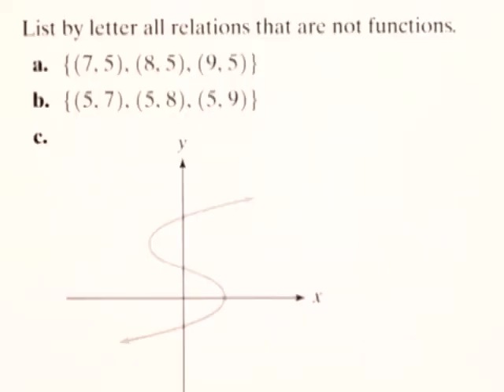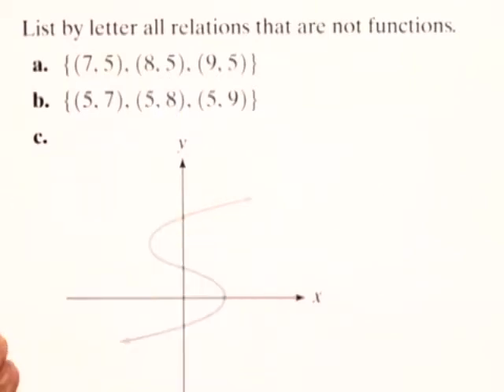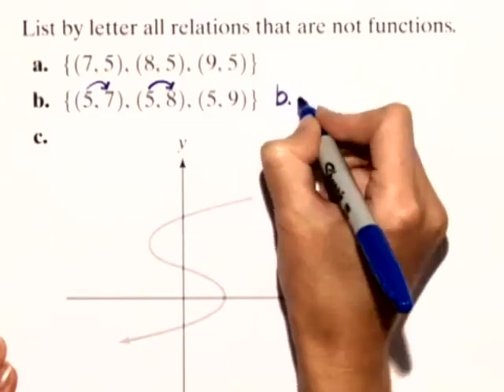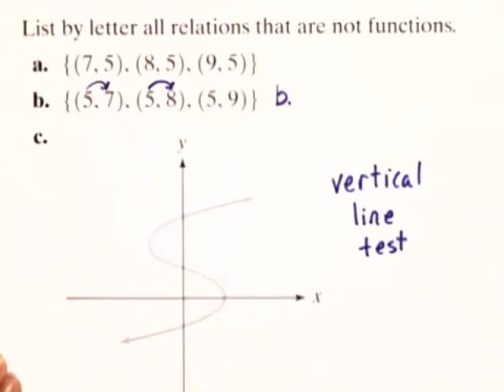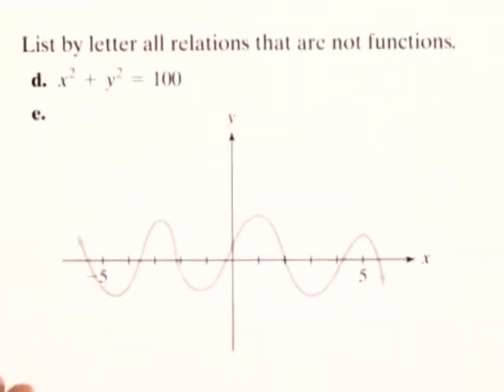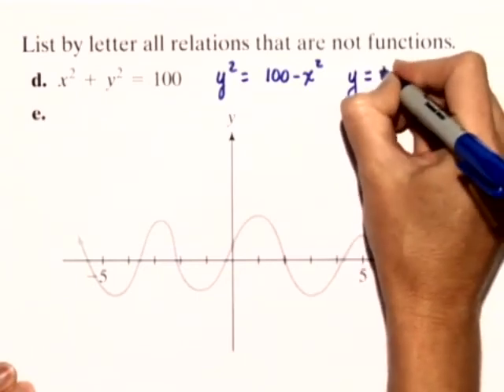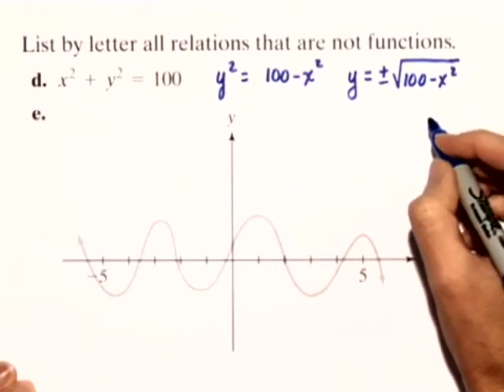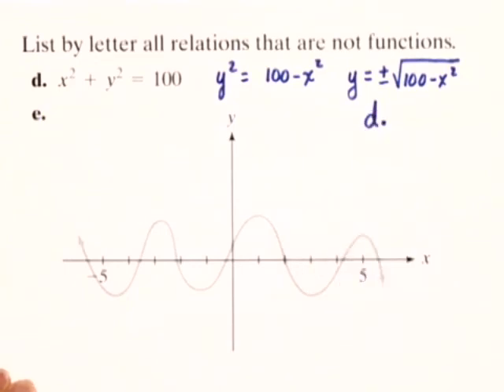Chapter Test Prep – Ch 2, Exercise 1